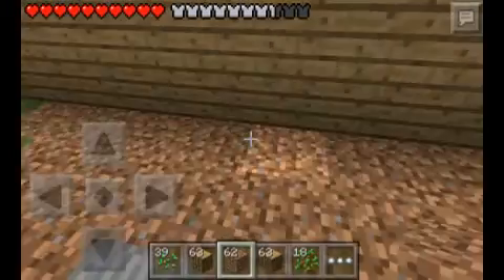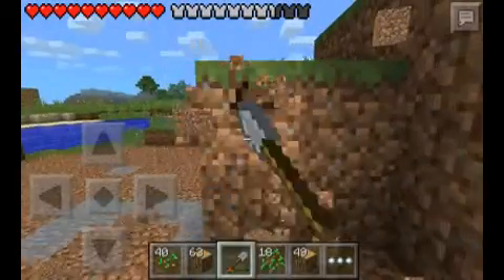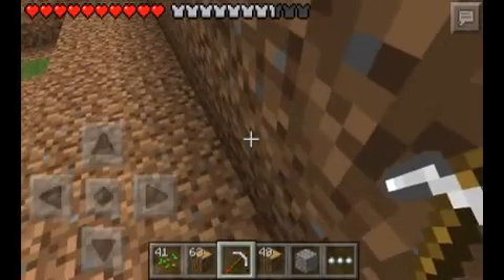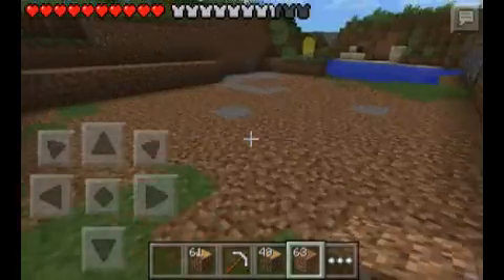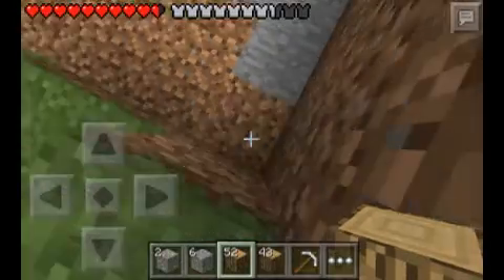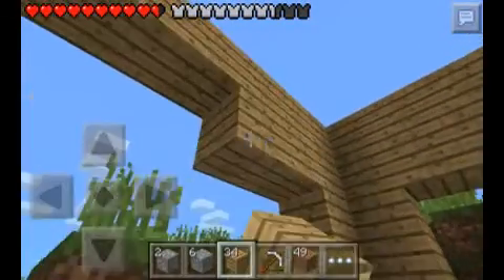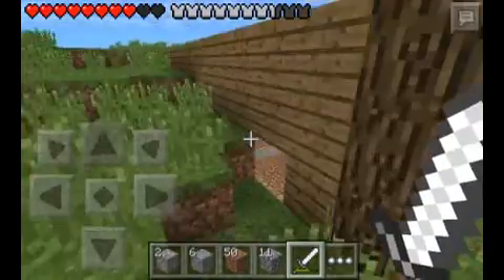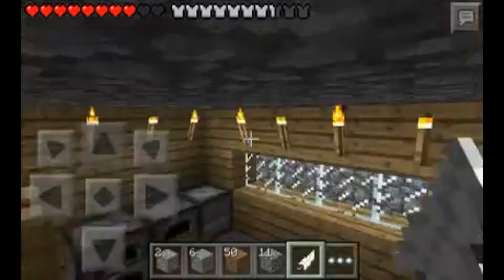Mcpe survival let's play ep:14 house extension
Can we reach 4 likes plz
In this episode I extended my house and made it bigger thanks to all the log donations the trees gave me =)